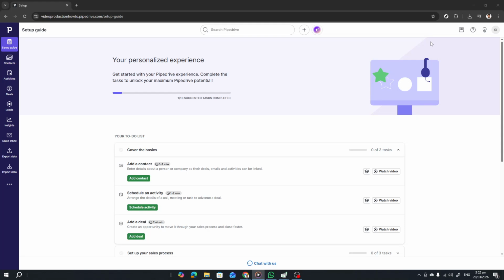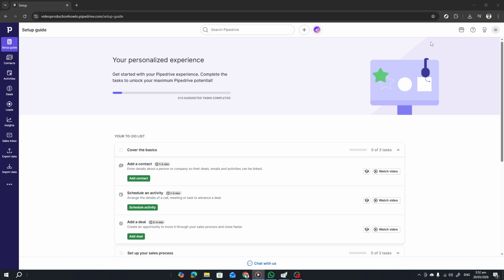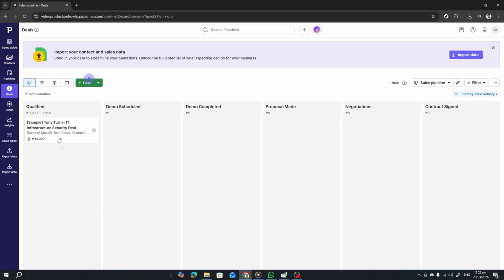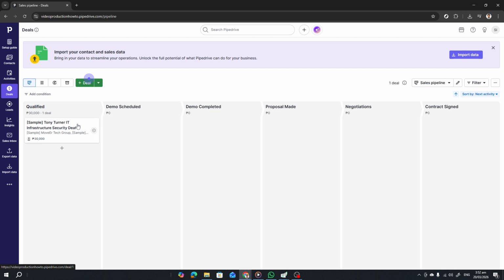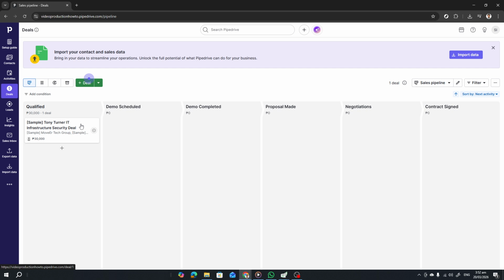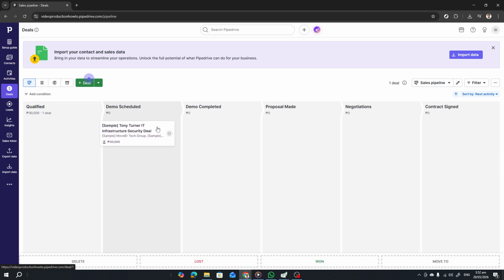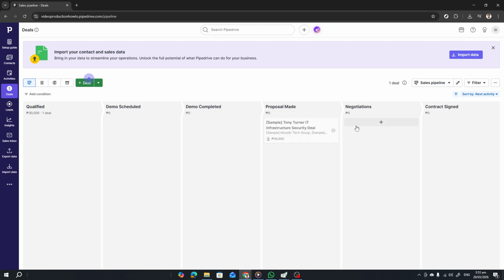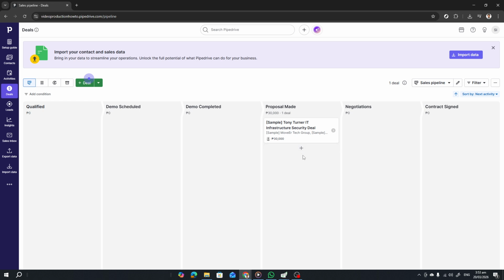How to Move Deals Between Pipelines In Pipedrive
In this video, I’ll show you how to move deals between pipelines in Pipedrive.

The method is very simple and clearly described in the video. By following all the steps, you’ll easily learn how to move deals between pipelines in Pipedrive.